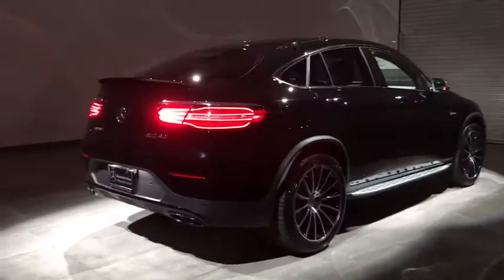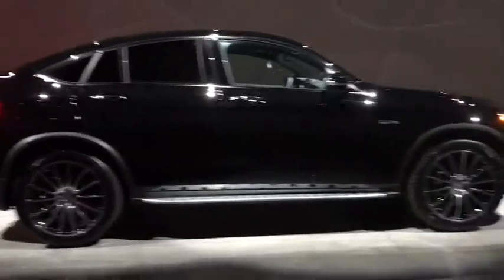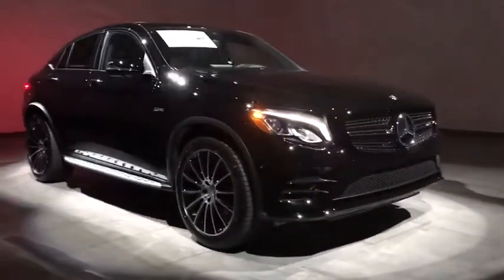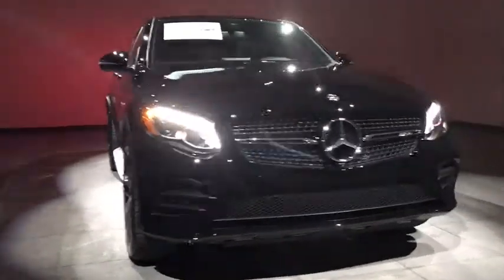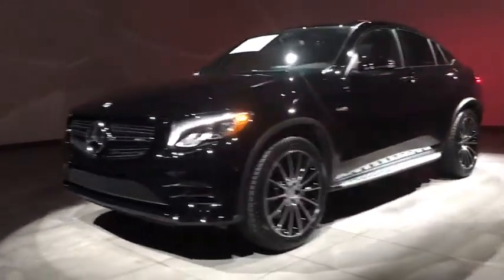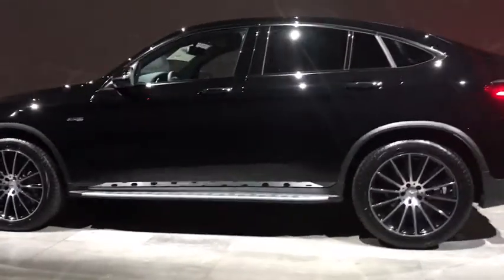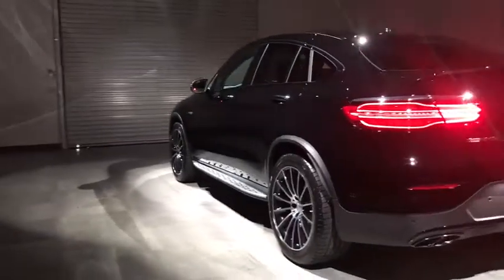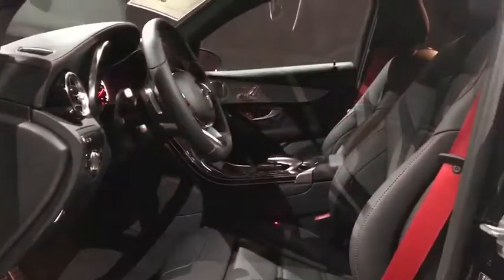2018 Mercedes-Benz GLC Walk-Around Rockville Centre, Nassau, Long Island, New York, Queens, NY JF412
2018 Mercedes-Benz GLC Walk-Around
2018 Mercedes-Benz GLC AMG GLC 43 - Stock#: JF412967 - VIN#: WDC0J6EB7JF412967

This Mercedes-Benz GLC delivers a Twin Turbo Premium Unleaded V-6 3.0 L/183 engine powering this Automatic transmission. WHEELS: 20 AMG MULTI-SPOKE W/BLACK ACCENTS -inc: All-Season Tires (STD), SADDLE BROWN, LEATHER UPHOLSTERY, RED SEATBELTS.*This Mercedes-Benz GLC Comes Equipped with These Options *NIGHT PACKAGE -inc: Night Package (P55), gloss black front simulated underguard, black grille lamellas, black exterior mirrors, black beltline and window trim, gloss black front fins, gloss black rear diffuser trim and exhaust tailpipes in black chrome, MULTIMEDIA PACKAGE -inc: Radio: COMAND System w/Navigation, 8.4 high resolution LCD screen w/3D map views, enhanced voice control system, 10GB music register, single disc CD/DVD player, Gracenote album information including cover art, SD card slot, SiriusXM traffic and SiriusXM weather w/3-year subscription, COMAND Single CD/DVD, Touchpad, Navigation Map Updates For 3 Years, DVD Coding, ADVANCED PARKING ASSISTANCE PACKAGE -inc: HANDS-FREE Comfort Package, Parking Package, Surround View Camera System, HANDS-FREE ACCESS, PARKTRONIC w/Active Parking Assist , DESIGNO CARDINAL RED METALLIC, BURMESTER SURROUND SOUND SYSTEM, BRUSHED ALUMINUM RUNNING BOARDS, BLACK FABRIC HEADLINER, AMG PERFORMANCE EXHAUST, AMG CARBON FIBER TRIM.* Visit Us Today *Stop by Mercedes Benz of Rockville Center located at 650 Sunrise Highway, Rockville Center, NY 11570 for a quick visit and a great vehicle!*Full Documentation!*Click on the Auto iPacket link for Vehicle Window Sticker and other documents.
MULTIMEDIA PACKAGE  -inc: Radio: COMAND System w/Navigation  8.4 high resolution LCD screen w/3D map views  enhanced voice control system  10GB music register  single disc CD/DVD player  Gracenote album information including cover art  SD card slot  SiriusXM traffic and SiriusXM weather w/3-year subscription  COMAND Single CD/DVD  Touchpad  Navigation Map Updates For 3 Years  DVD Coding,SADDLE BROWN  LEATHER UPHOLSTERY,BURMESTER SURROUND SOUND SYSTEM,BRUSHED ALUMINUM RUNNING BOARDS,BLACK FABRIC HEADLINER,AMG CARBON FIBER TRIM,WHEELS: 20 AMG MULTI-SPOKE W/BLACK ACCENTS  -inc: All-Season Tires (STD),NIGHT PACKAGE  -inc: Night Package (P55)  gloss black front simulated underguard  black grille lamellas  black exterior mirrors  black beltline and window trim  gloss black front fins  gloss black rear diffuser trim and exhaust tailpipes in black chrome,RED SEATBELTS,AMG PERFORMANCE EXHAUST,ADVANCED PARKING ASSISTANCE PACKAGE  -inc: HANDS-FREE Comfort Package  Parking Package  Surround View Camera System  HANDS-FREE ACCESS  PARKTRONIC w/Active Parking Assist,DESIGNO CARDINAL RED METALLIC,Turbocharged,Power Driver Seat,Tires - Rear Performance,Power Door Locks,Dual Moonroof,Variable Speed Intermittent Wipers,Air Suspension,ABS,Bucket Seats,Rear Defrost,Sun/Moonroof,Rain Sensing Wipers,Power Liftgate,Privacy Glass,Driver Adjustable Lumbar,Remote Trunk Release,Mirror Memory,Tires - Front Performance,Power Passenger Seat,Power Folding Mirrors,Generic Sun/Moonroof,All Wheel Drive,Seat Memory,4-Wheel Disc Brakes,Panoramic Roof,Aluminum Wheels,Heated Mirrors,Power Mirror(s),Integrated Turn Signal Mirrors,Power Steering,Automatic Headlights,Brake Assist,Daytime Running Lights,Telematics,Cruise Control,Rear Bench Seat,Auxiliary Audio Input,Auto-Dimming Rearview Mirror,Passenger Air Bag,Premium Synthetic Seats,Adjustable Steering Wheel,Trip Computer,Climate Control,Driver Illuminated Vanity Mirror,Satellite Radio,Security System,Engine Immobilizer,MP3 Player,AM/FM Stereo,Keyless Start,Smart Device Integration,Passenger Vanity Mirror,Traction Control,Bluetooth Connection,HD Radio,Front Head Air Bag,Back-Up Camera,Keyless Entry,Child Safety Locks,Power Windows,Universal Garage Door Opener,CD Player,Passenger Adjustable Lumbar,Leather Steering Wheel,Multi-Zone A/C,Steering Wheel Audio Controls,Passenger Illuminated Visor Mirror,Floor Mats,Stability Control,Passenger Air Bag Sensor,Rear Head Air Bag,Knee Air Bag,Heated Front Seat(s),Blind Spot Monitor,Cargo Shade,Front Side Air Bag,Driver Vanity Mirror,Tire Pressure Monitor,Pass-Through Rear Seat,Driver Air Bag